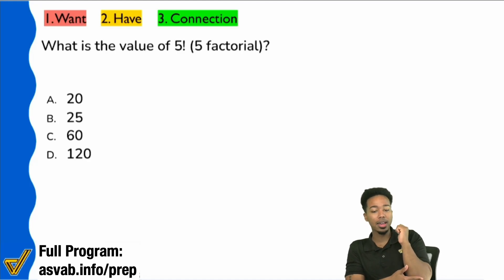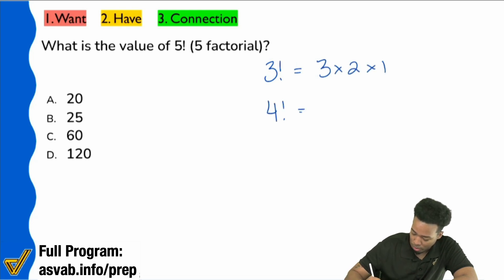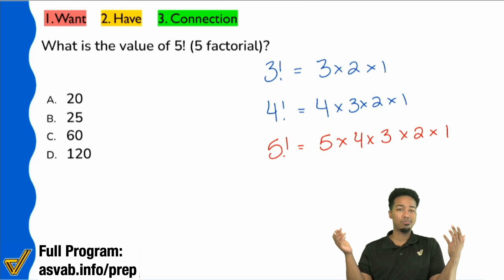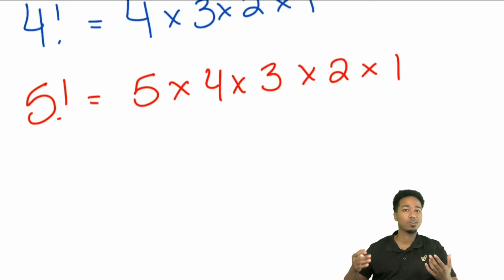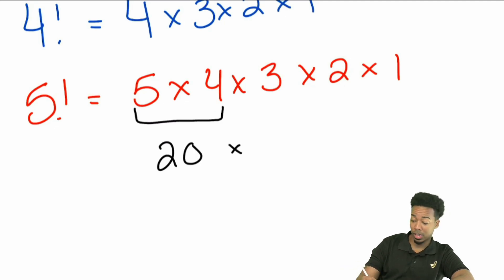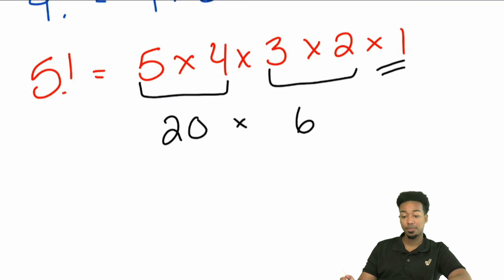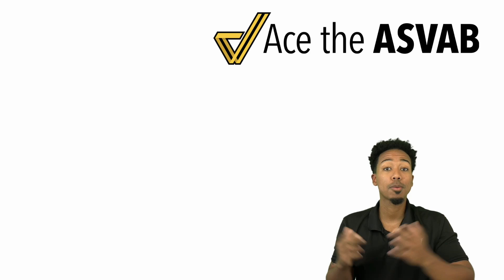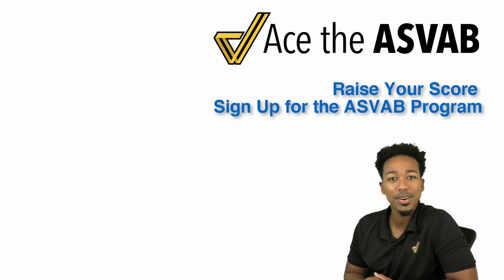ASVAB Math Knowledge - Factorials (Practice Test Question)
Crushing the Math Knowledge subtest on the ASVAB is all about knowing your math concepts and formulas. This one is all about factorials!